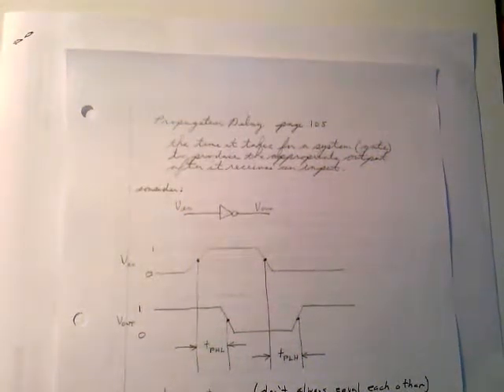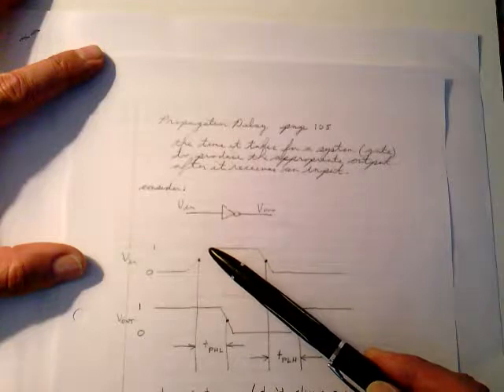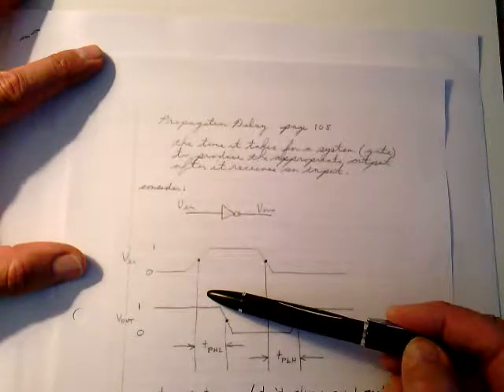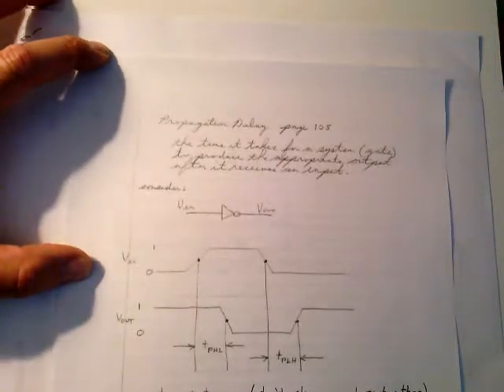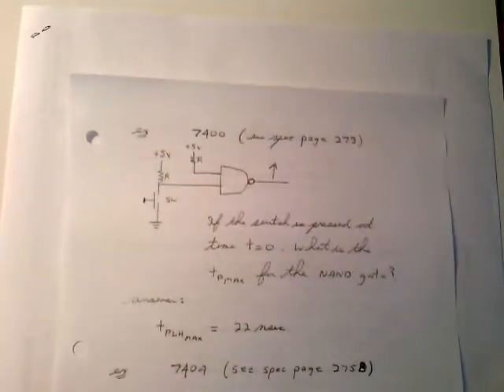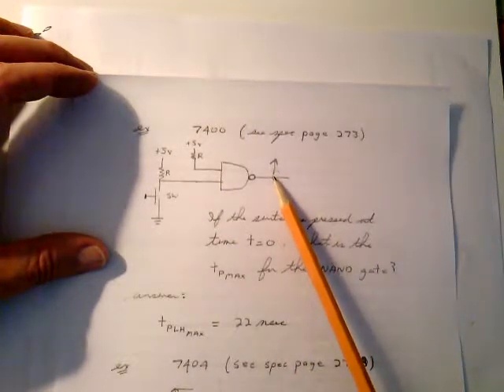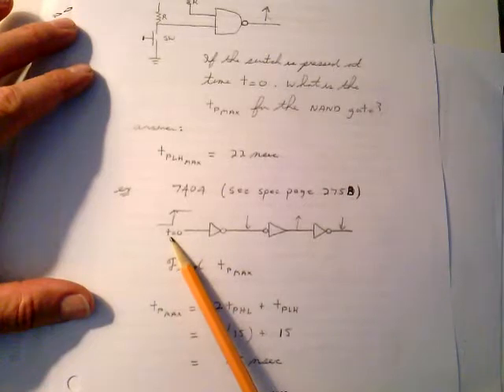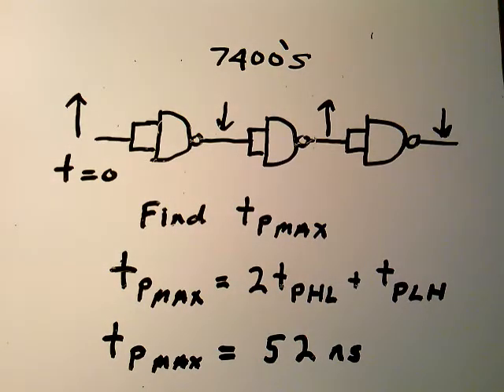Propagation Delay in Logic Gates by Prof Skip Laratonda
I hope you liked my video! If you did, your subscription to my channel would be greatly appreciated.  My lecture notes to accompany this video can be found on Etsy

A brief lecture explaining propagation delay in digital systems.